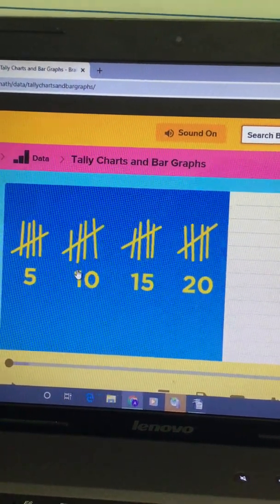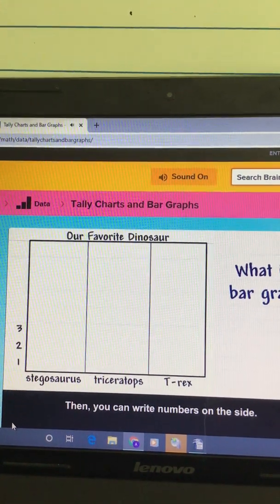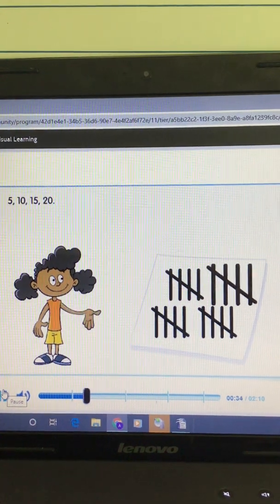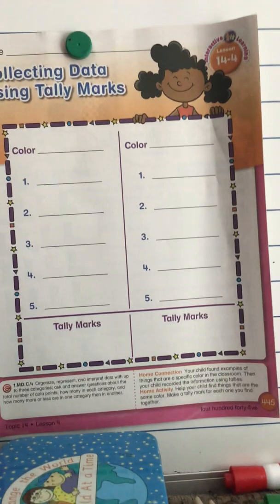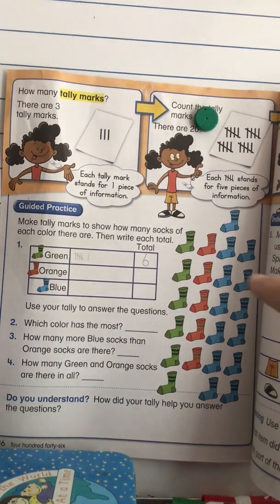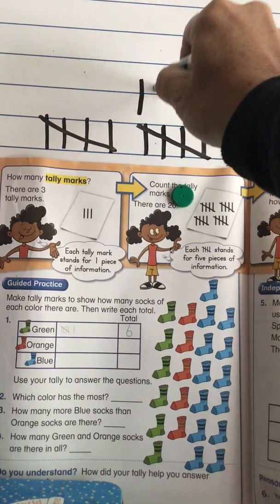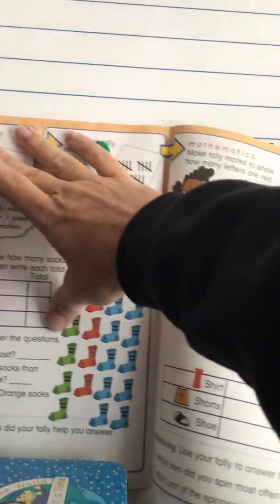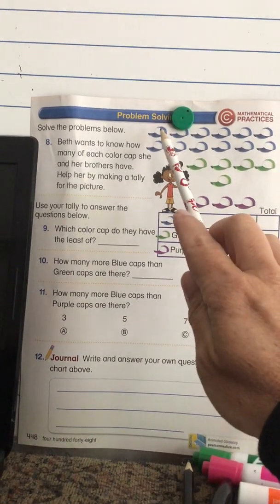Math 14-4 and Brainpop